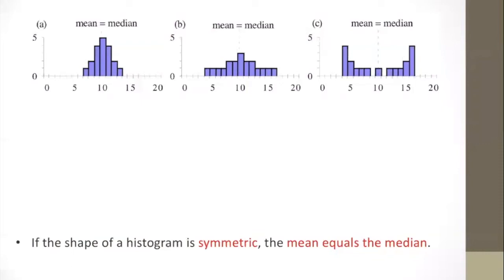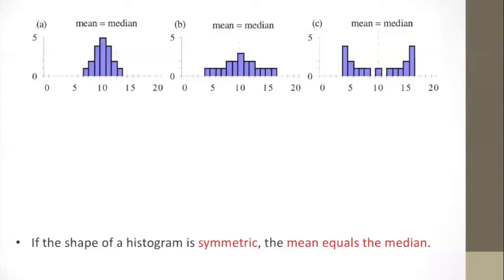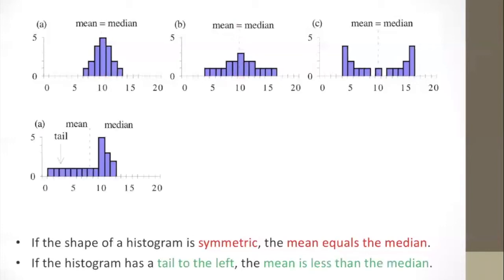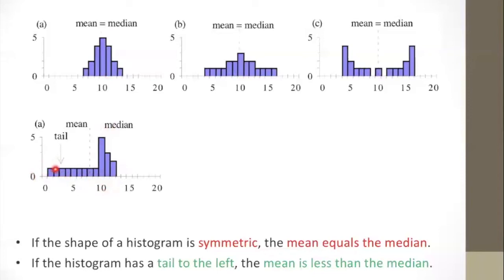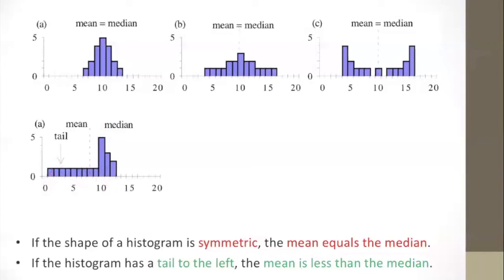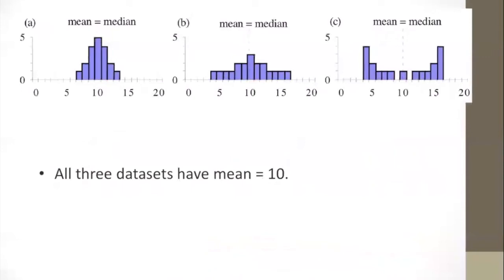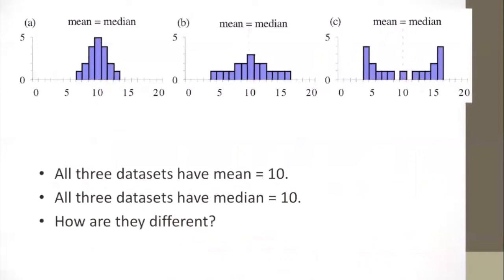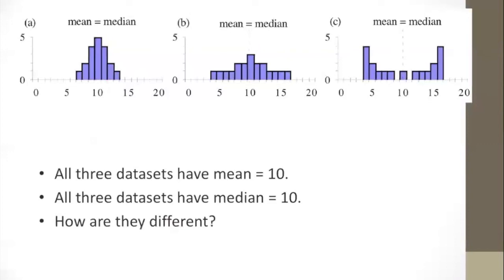Pre-Lecture Video 9a: Comparing Mean and Median From Shape of Histogram